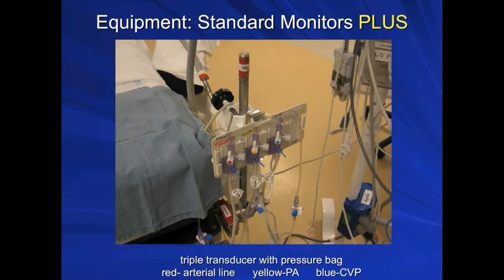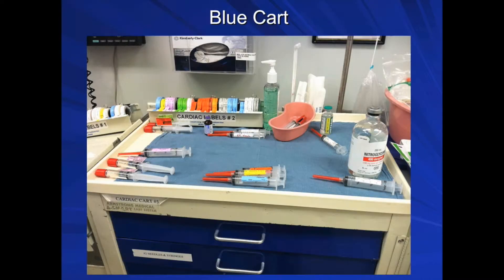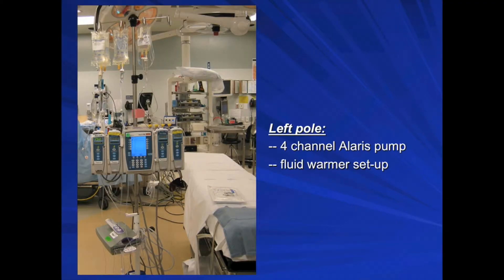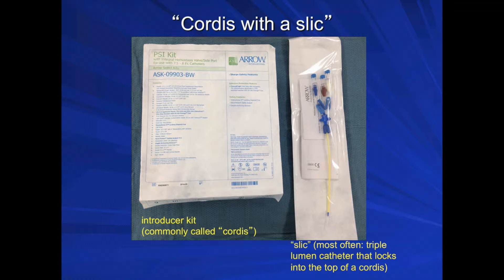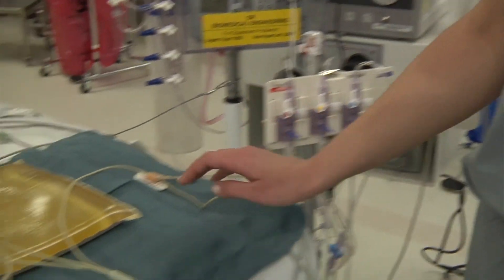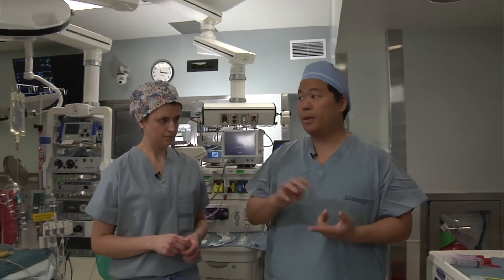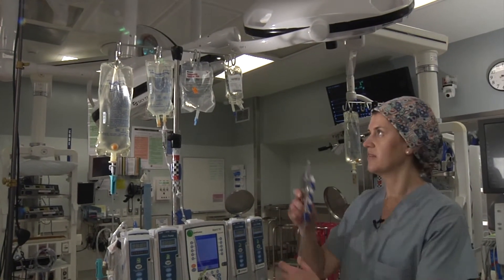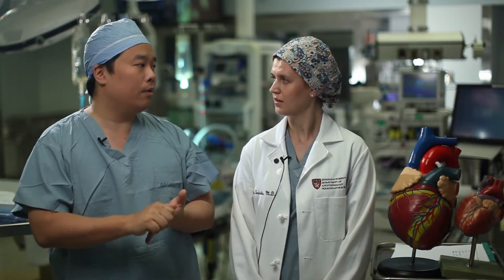Module 5 Room Setup